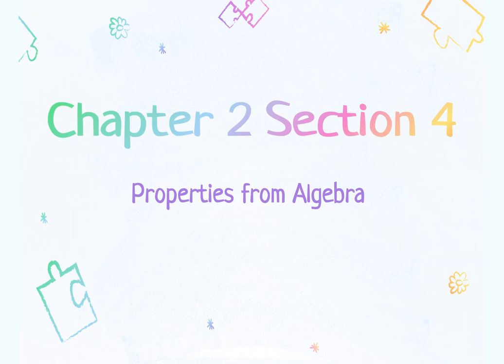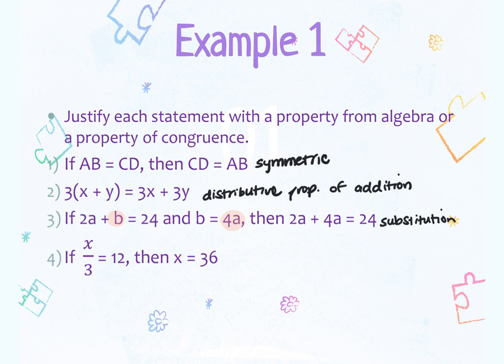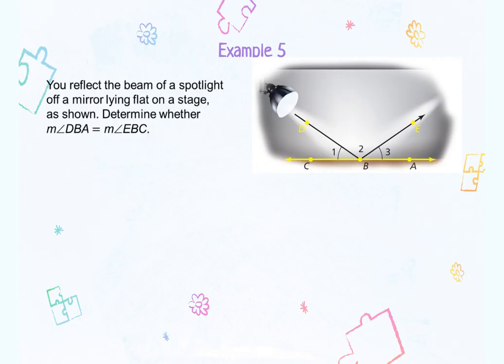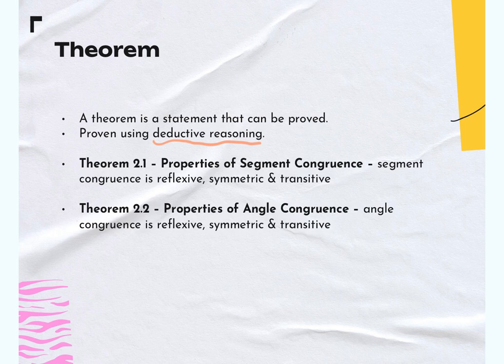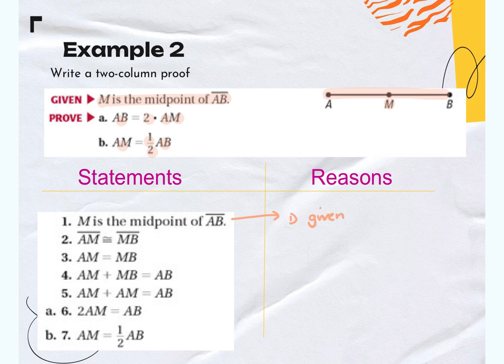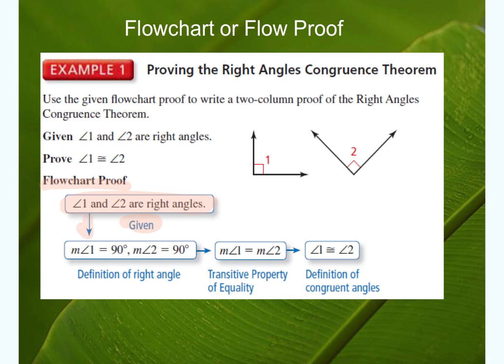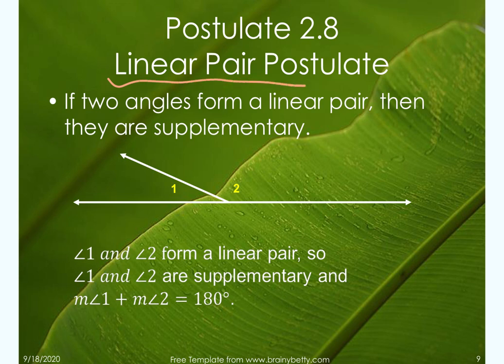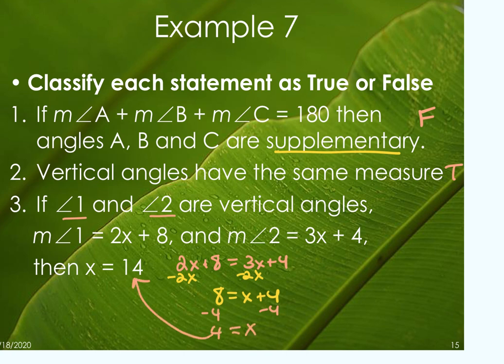GHS_2.4-2.6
00:00 Slide 1
00:09 Slide 2
01:29 Slide 3
03:01 Slide 4
04:00 Slide 5
05:22 Slide 6
06:43 Slide 7
08:05 Slide 8
10:10 Slide 9
12:49 Slide 10
12:57 Slide 11
14:15 Slide 12
14:42 Slide 13
16:22 Slide 14
17:18 Slide 15
19:42 Slide 16
22:47 Slide 17
23:51 Slide 18
24:04 Slide 19
24:24 Slide 20
24:44 Slide 21
26:44 Slide 22
27:46 Slide 23
29:16 Slide 24
29:54 Slide 25
30:31 Slide 26
31:06 Slide 27
31:30 Slide 28
33:32 Slide 29
34:12 Slide 30